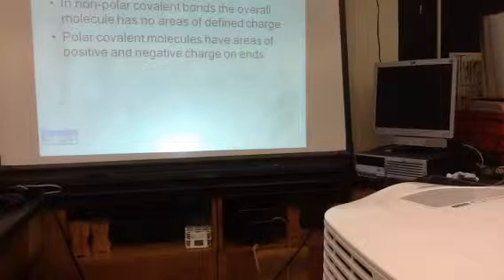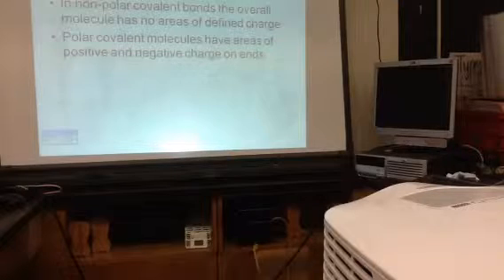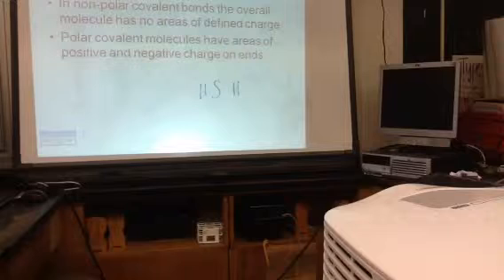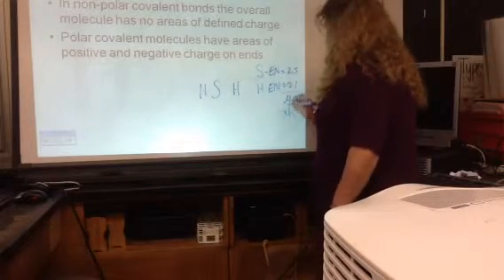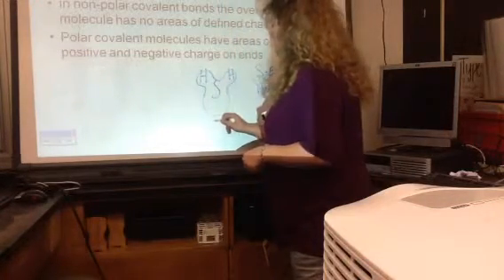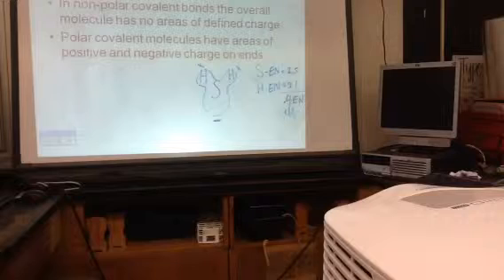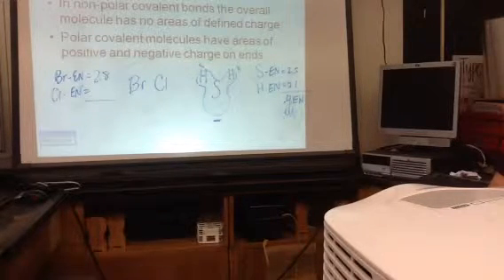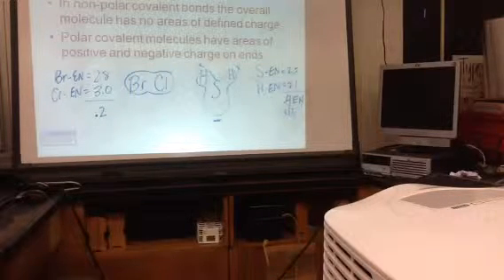Chem 10/29/13 chp 6 lecture part 3